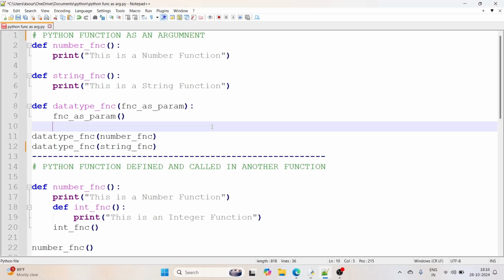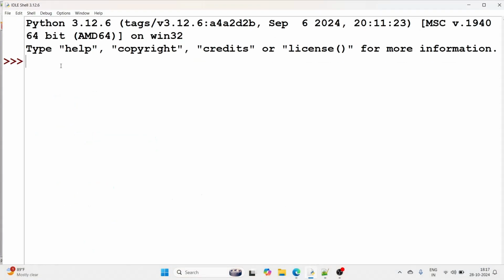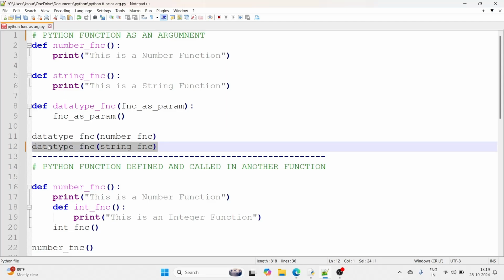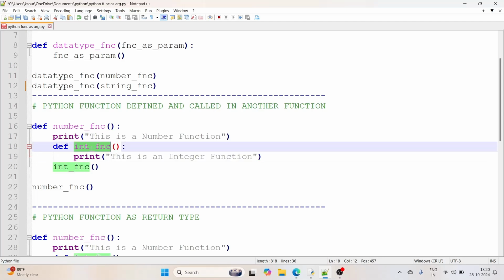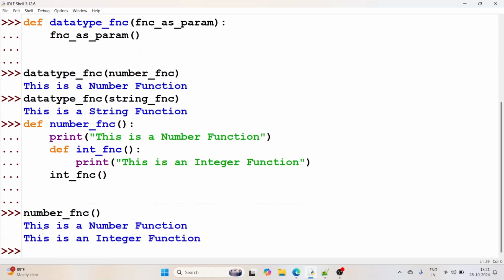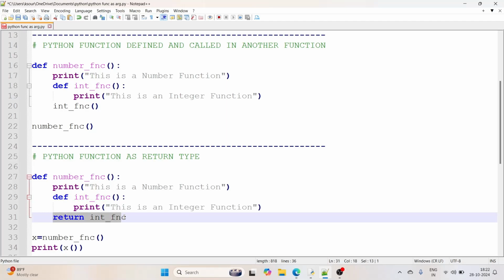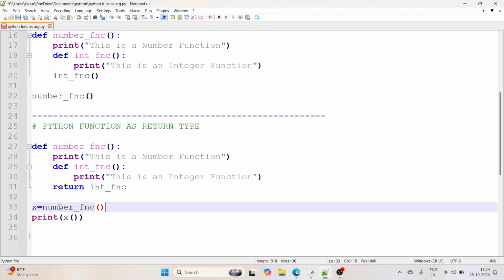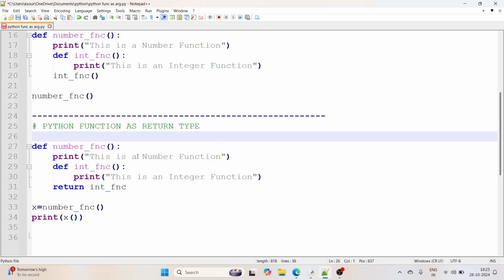python passing function as argument | python return function | python tutorial | python def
python passing function as argument,
python return function,
python function inside function,
python return none,
python function arguments,
python calling function,
python functions and return,
python functions,
python function topic,
python function program,
python import,
python main,
Python Basics,
Python full course,
Python tutorial,
Python Programming,
Python Project,
python coding tutorial for beginners,
python coding,
python complete course,
python course